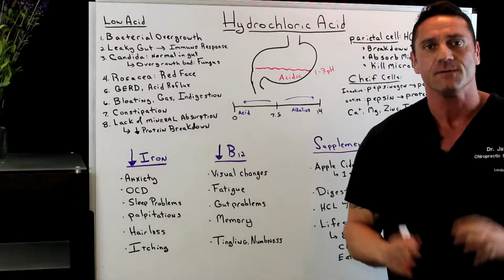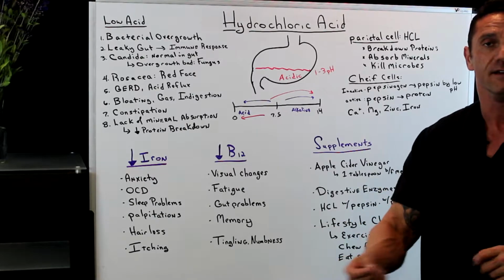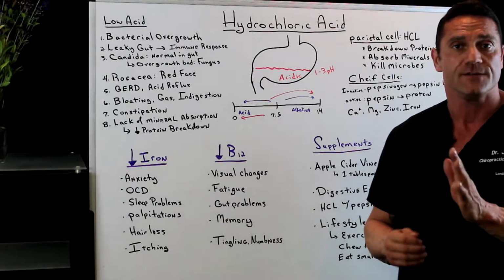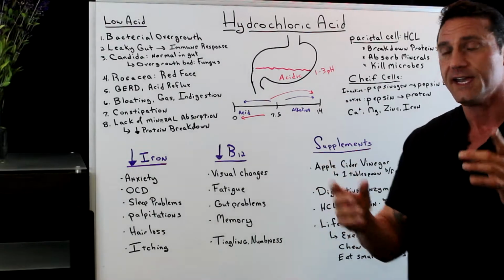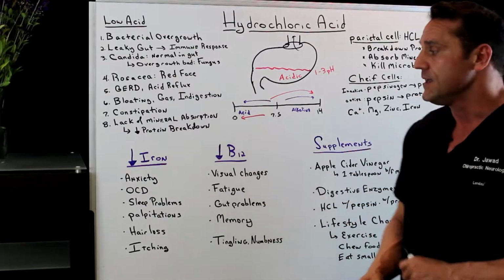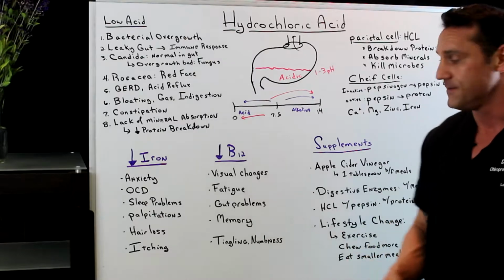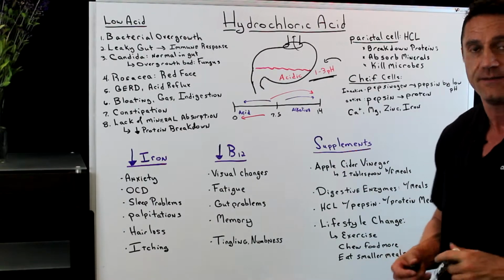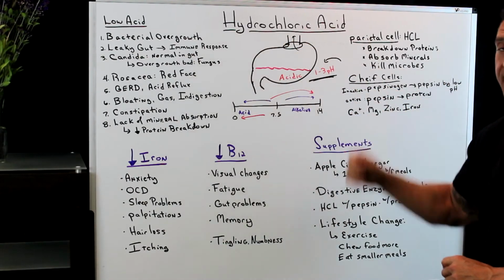Why we need hydrochloric acid (HCL)?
What and Why do we need hydrochloric acid?

Hydrochloric acid (also called HCL, HCL acid or betaine hydrochloride in supplement form) is considered one of the most important fluids (or “juices”) found in the human body. HCL is found inside the stomach and needed for many processes involved in digestive health. Unfortunately as you age, your production of hydrochloric acid decreases — which can increase gastrointestinal issues like heartburn, bloating and poor nutrient absorption. Additionally, not producing enough HCL can lead to many other problems, such as skin problems, including acne or rosacea, mineral deficiencies and autoimmune reactions.

HCL is a strong acid given that it has a low pH level, which helps to keep the stomach a very acidic environment. While normally we want to avoid having our bodies become overly acidic, preferring instead to remain slightly more alkaline, our stomach is an exception. The stomach should be a very acidic place (stomach acidity should remain between a pH of 1 and 2) because acid helps kill microbes and pathogenic bacteria that may be a threat to us.

What is hydrochloric acid (HCL), and what is it used for? HCL is a natural component of our gastric juices/gastric acid. It it produced by cells in the stomach and has a number of important roles when it comes to protecting us from infections. Gastric fluids help us break down the foods we eat so we can absorb their nutrients and get rid of waste.

HCL is secreted by parietal cells (or oxyntic cells) via a secretory network called canaliculi into a part of the stomach called the lumen. This is a process that is said to be a “large energetic burden,” meaning it requires a lot of energy.  Your body is willing to spend a lot of resources producing HCL acid because it’s needed to protect against nutrient deficiencies, leaky gut, candida and much more.

Signs that you’re likely not making enough gastric juices include lack of appetite, fullness shortly after eating a small amount, pain and burning sensations, gas, constipation, and diarrhea.

Betaine hydrochloride is one type of supplement that can be a source of hydrochloric acid for people who have low stomach acid production (hypochlorhydria).  While this supplement can be hugely beneficial for many people, it shouldn’t be taken by people with active ulcers or who are taking steroids, pain medications, or anti-inflammatory drugs. HCL supplements are also not recommended for pregnant or breastfeeding women.

Dr. Jawad is a Board Certified Chiropractic Neurologist and Acupuncturist. He also is a Diplomat for the American Chiropractic Neurology Board, Fellow of the American College of Functional Neurology as well as Fellow of the International Academy of Medical Acupuncture. He is a Certified Functional Medicine Practitioner. Dr. Jawad's functional medicine in nutrition practice is an outgrowth of the increasing need for natural healthcare solutions which is evident throughout the area.

26W276 Geneva Road  Suite C
Carol Stream, IL  60188